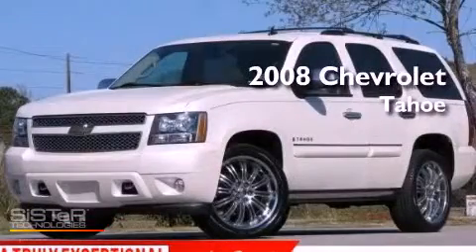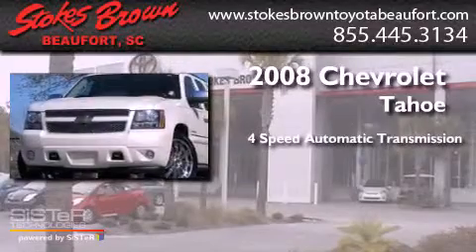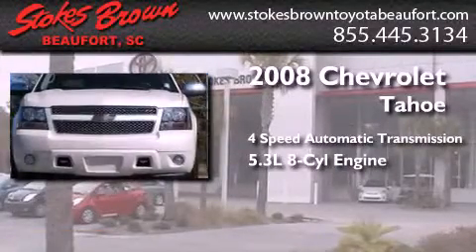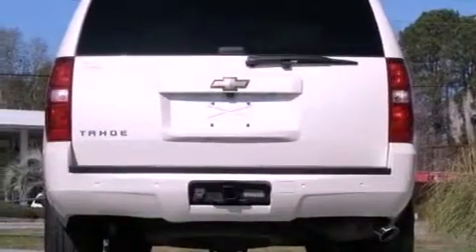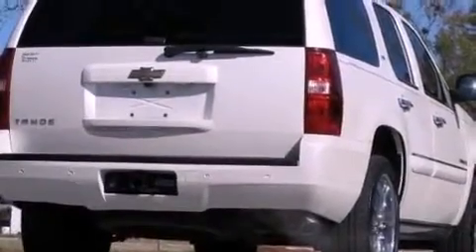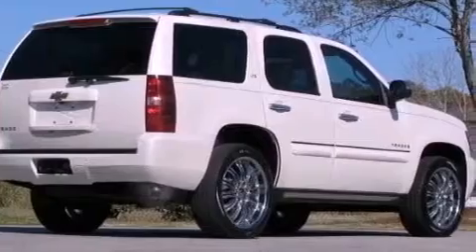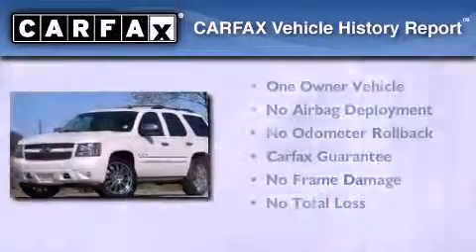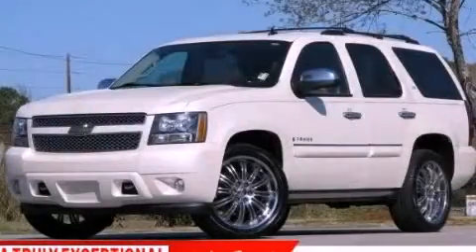2008 Chevrolet Tahoe Beaufort SC 29906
Year : 2008
 Make : Chevrolet
 Model : Tahoe
 Engine : Gas V8 5.3L/323
 Trans . : Automatic
 Exterior : White
 Miles : 62,487